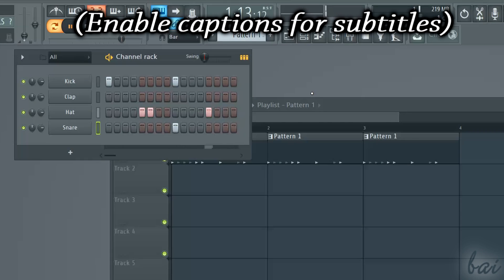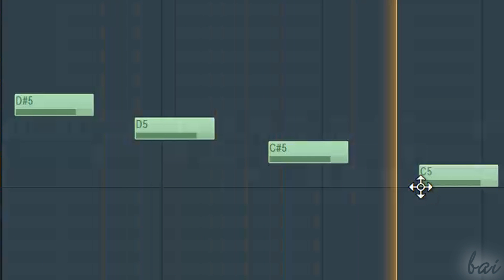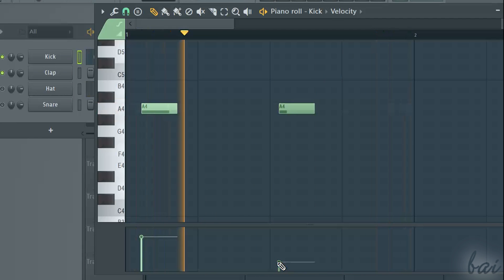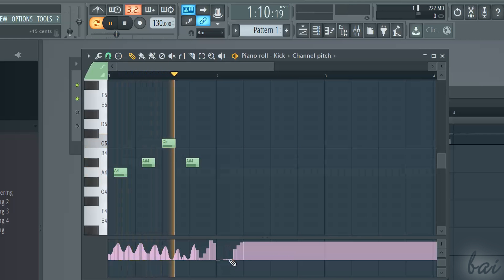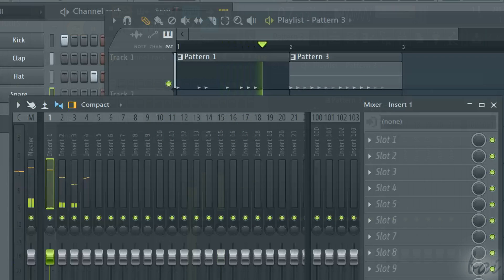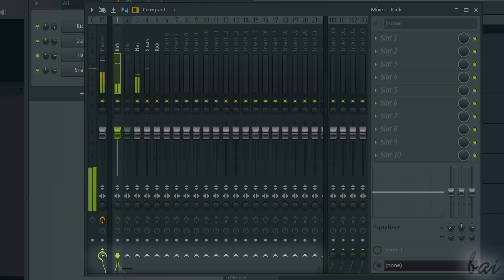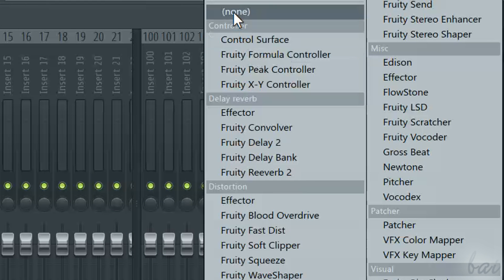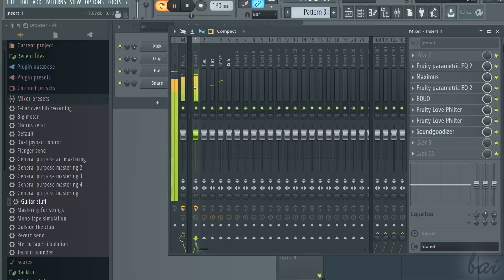FL Studio 12 - The Piano Roll and the Mixer [COMPLETE Tutorial]*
[VOICE + TEXT] Learn how to use the Piano Roll and the Mixer with FL Studio 12. FL Studio 12 tutorial for beginners, getting started, basics.